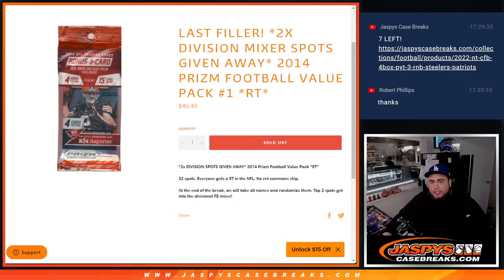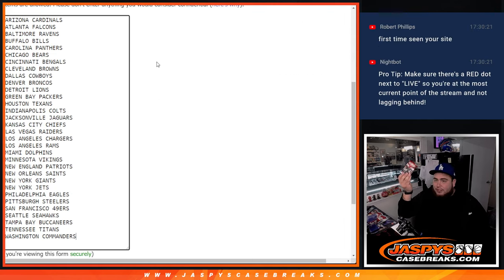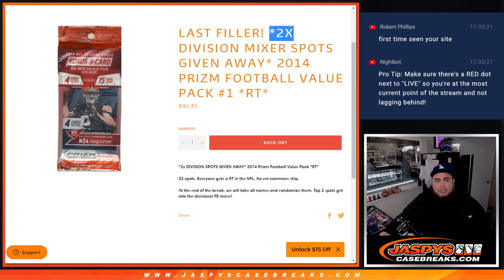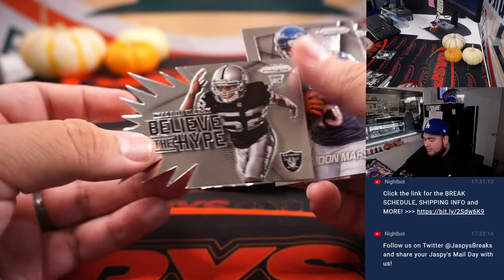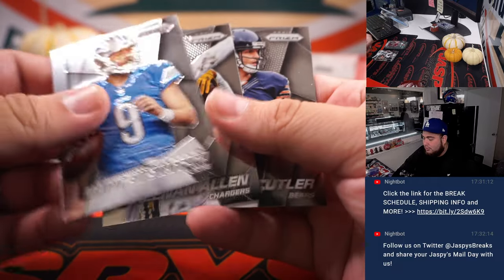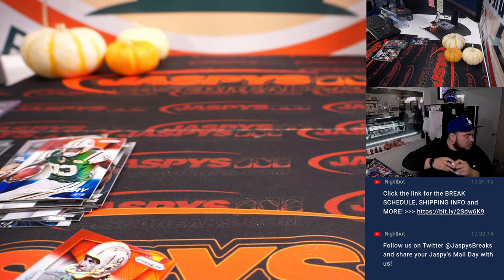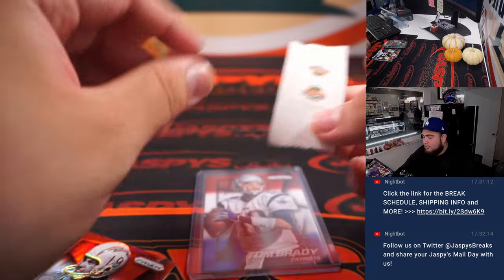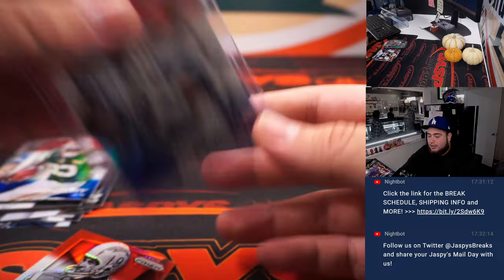F. 10/14/22 - *2x DIVISION MIXER SPOTS GIVEN AWAY* 2014 Prizm Football Value Pack #1 *RT*